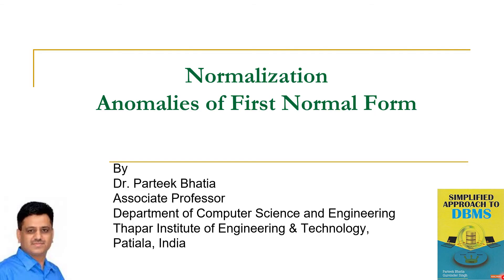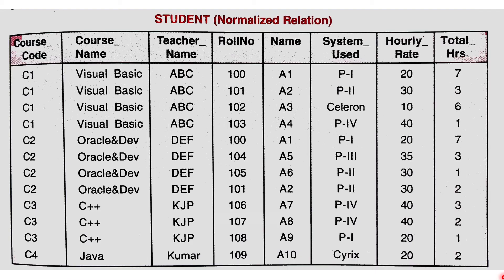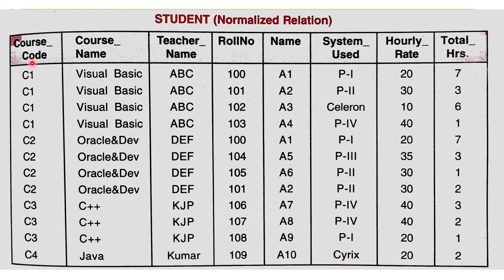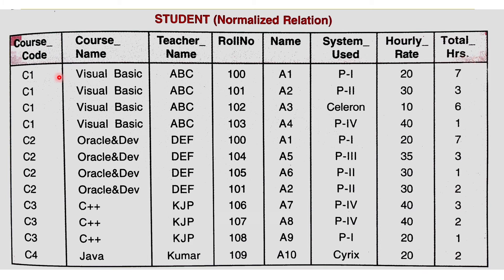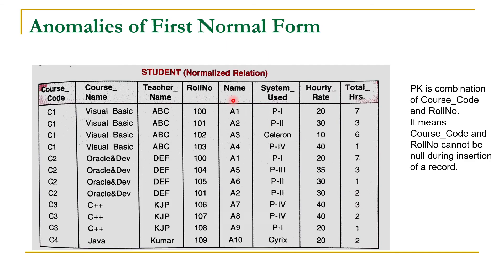Anomalies of First Normal Form | Normalization | Simplified Approach to DBMS | Parteek Bhatia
This video session discusses about the anomalies of First Normal Form on the example database for Normalization. This is an important step to understand the process of normalizing a given dataset.